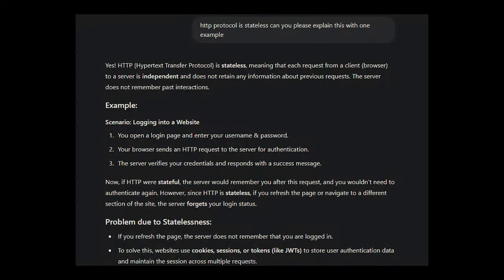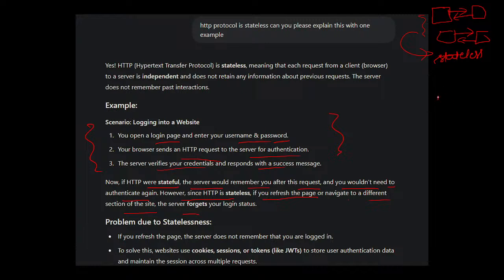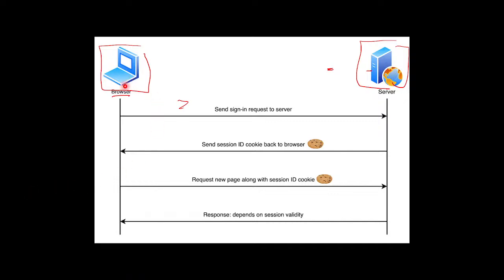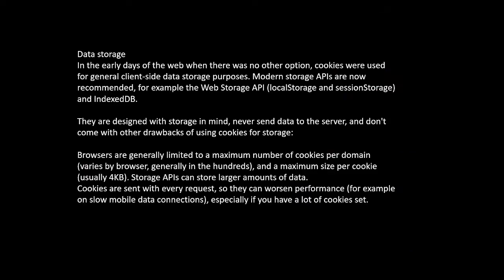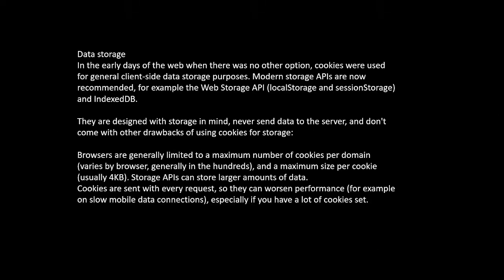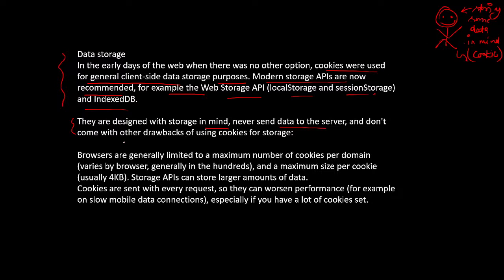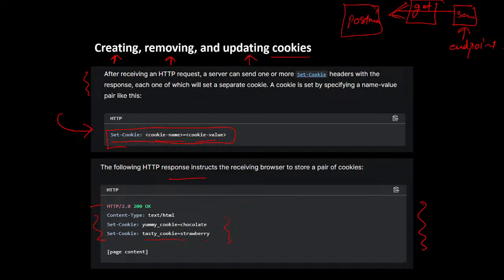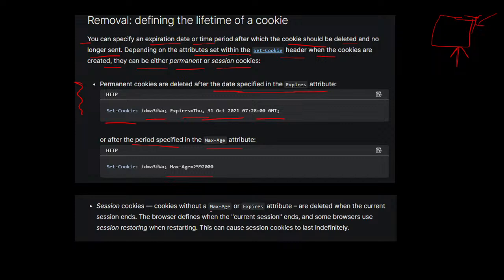What Are Cookies? How They Work & Why They Matter!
Ever wondered what cookies are and how they affect your browsing experience? In this video, we break down everything you need to know about cookies—what they do, how websites use them, and why they matter for privacy and security. 🍪🔍

👉 What is cookies and how they work?
👉 Learn about session vs. permanent cookies
👉 How cookies track user behavior